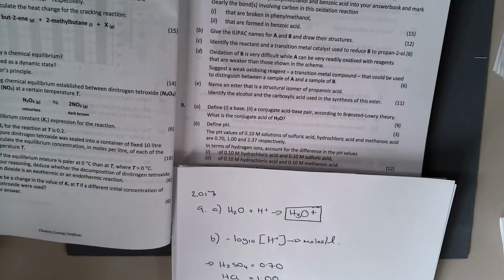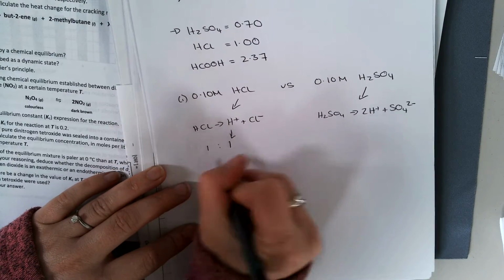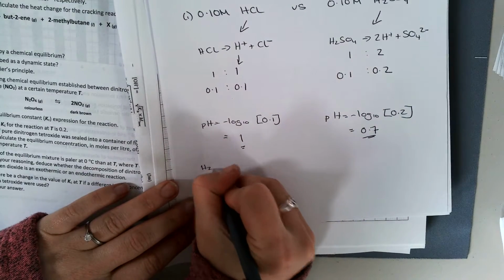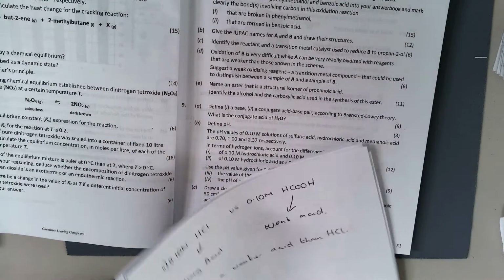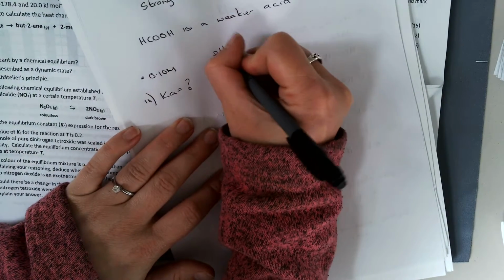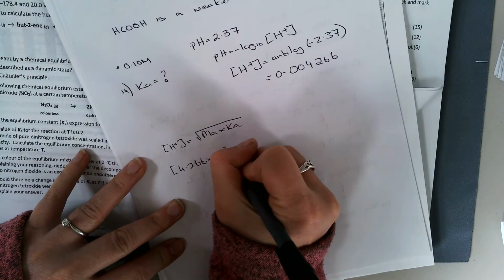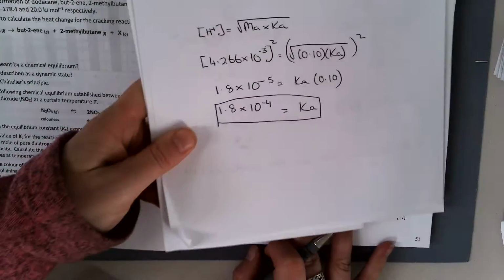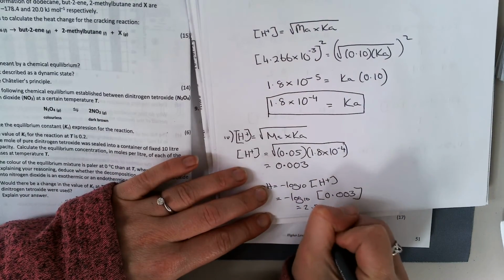2017 9a and b